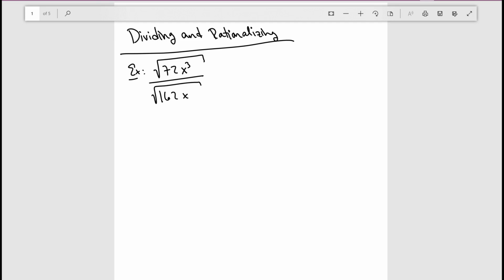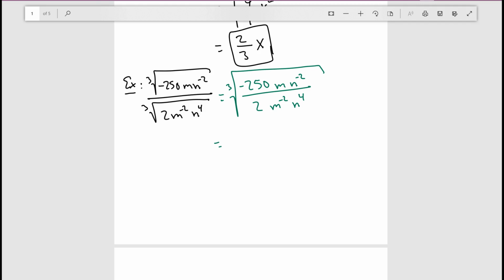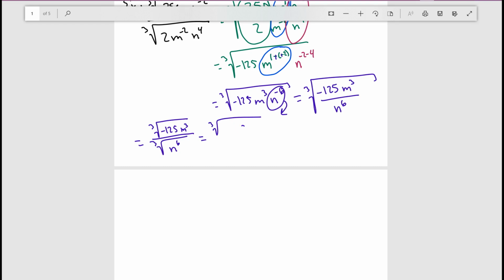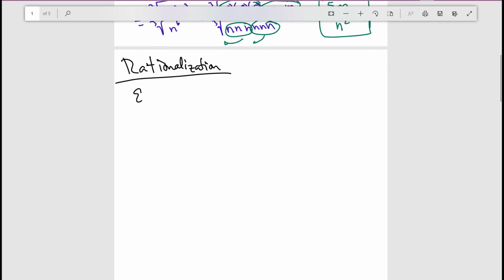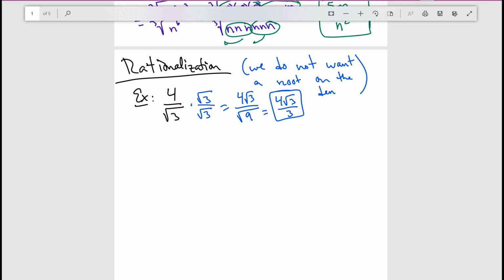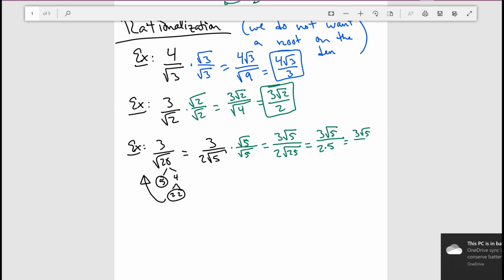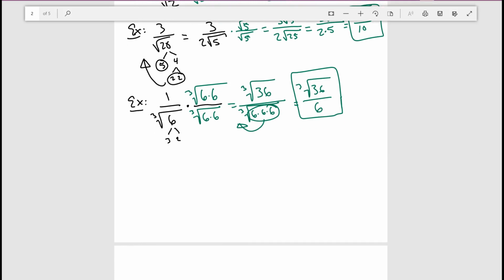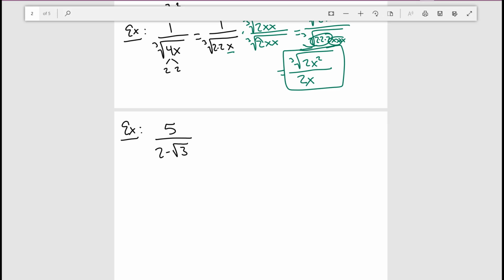Math 96: Dividing Radicals and Rationalizing